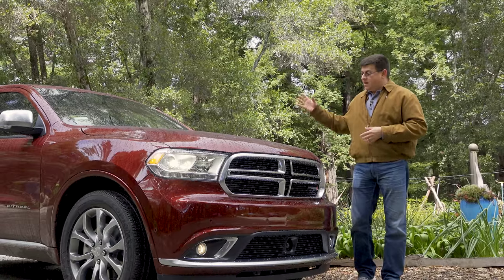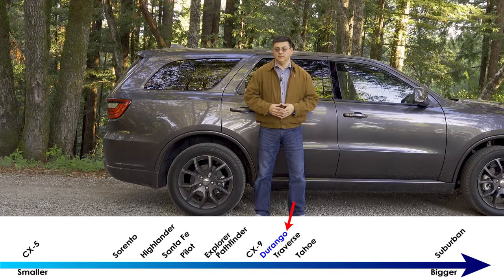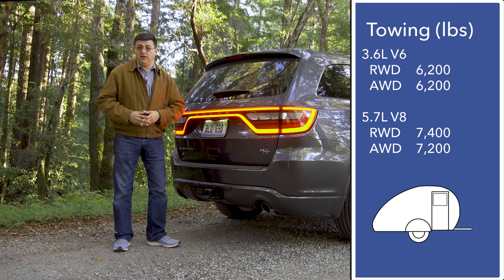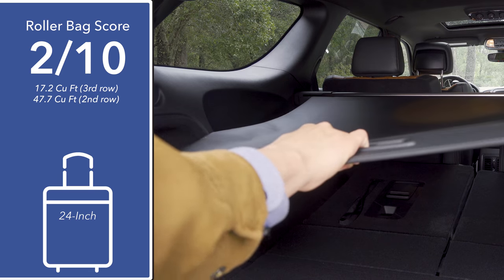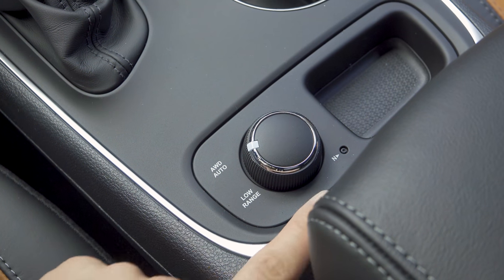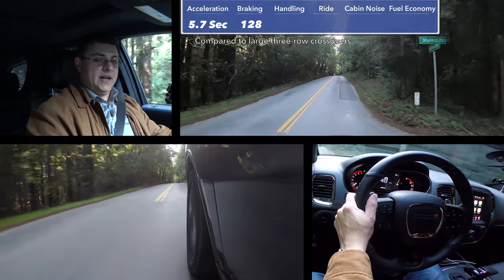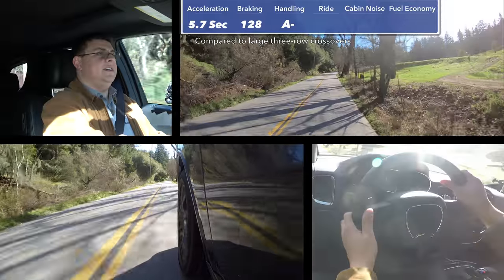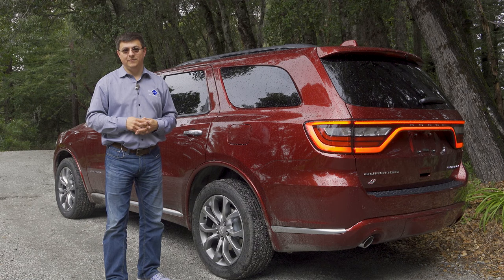Why I bought a 2018 Dodge Durango (2018 Durango Review)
The Dodge Durango is a unicorn in America. It's the only mainstream three-row crossover that can tow more than 5,000 pounds. In fact, if you want to tow with a three row vehicle, the Dodge tows more than most three-row body-on-frame SUVs in America. Thanks to a 5.7L V8, rear wheel drive and wide tires the Durango is also a surprising amount of fun to drive. Is it the best three-row vehicle in America? No, but it was the right vehicle for me.